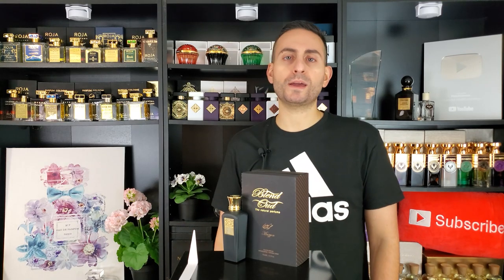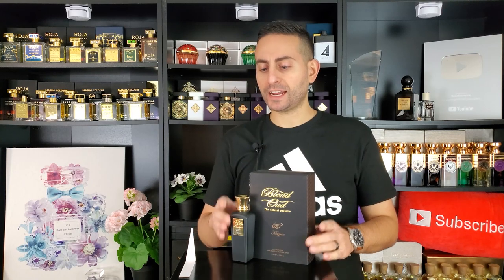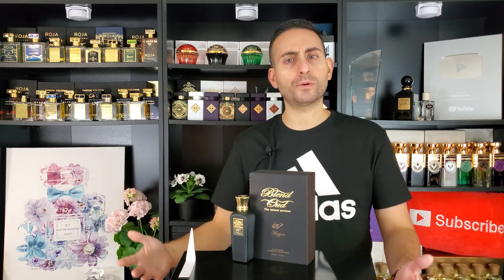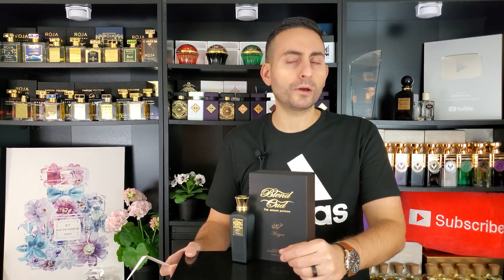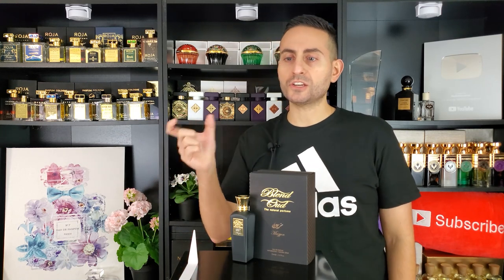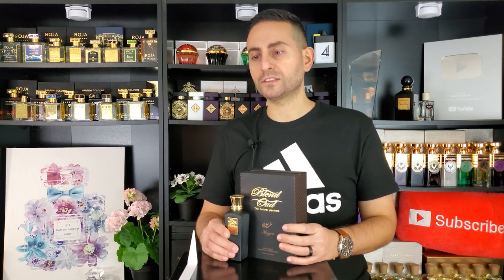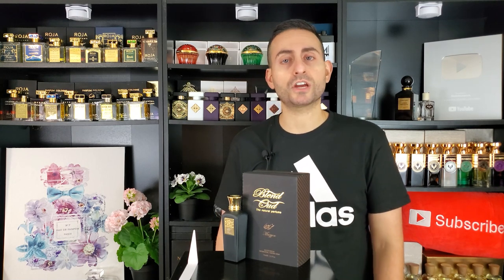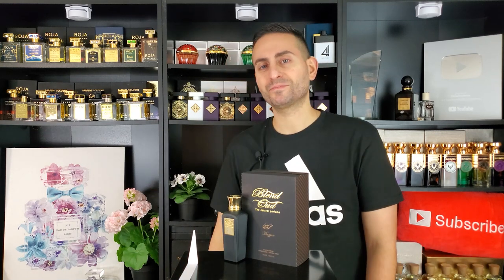BLEND OUD MAZYON FRAGRANCE REVIEW! | THIERRY MUGLER ALIEN ALTERNATIVE! | TOP-TIER JASMINE PERFUME!